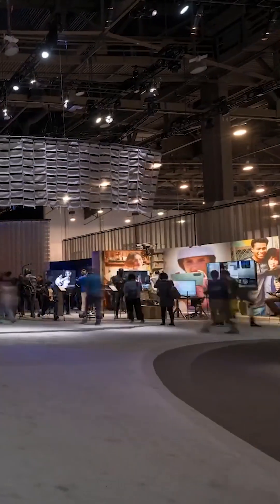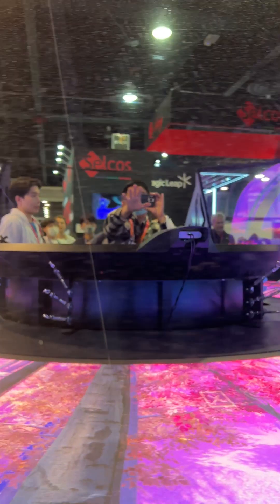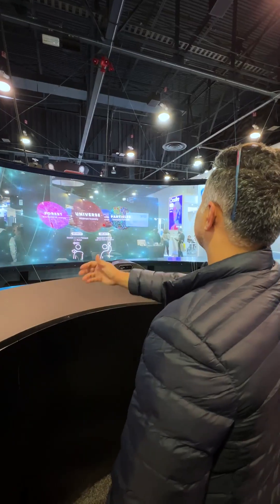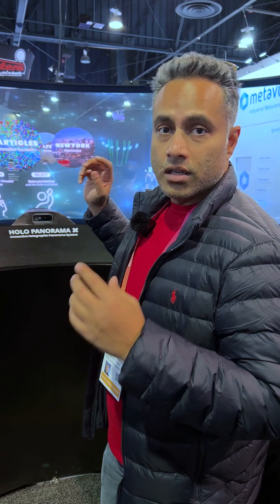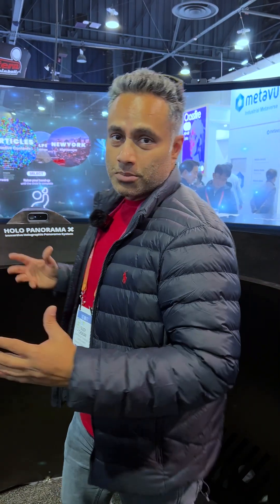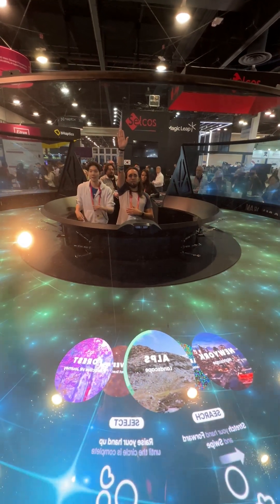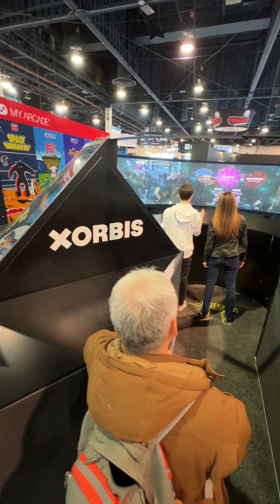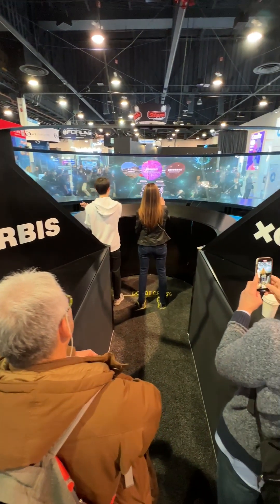Interactive and immersive panoramic holograms by Xorbis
Holo PanoramaX, an Immersive Holographic Panorama system by Xorbis proves that existing tech can be adapted in new ways to recreate fantastic experiences.
Sujoy Cherian, The Technologist is impressed by this one and its potential for events and immersive experiences.